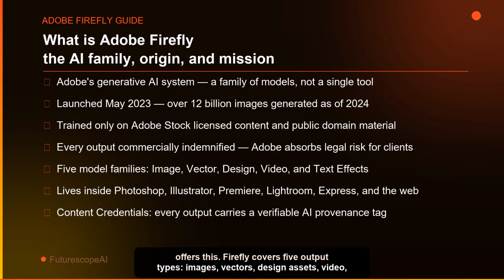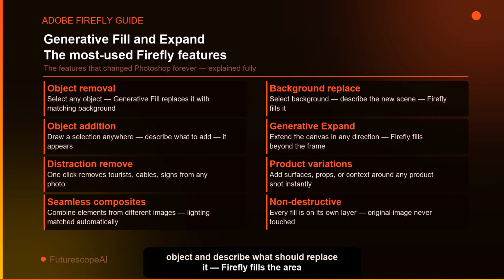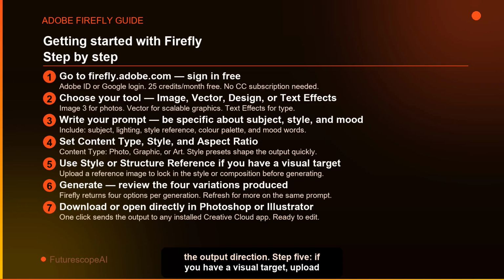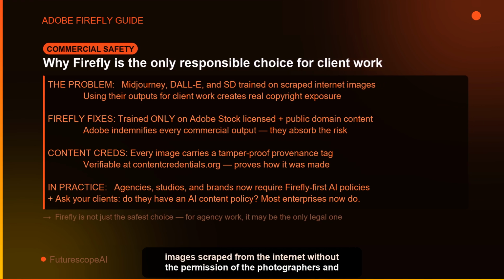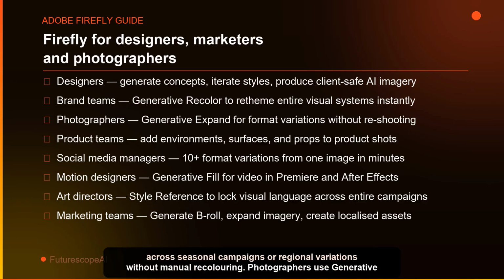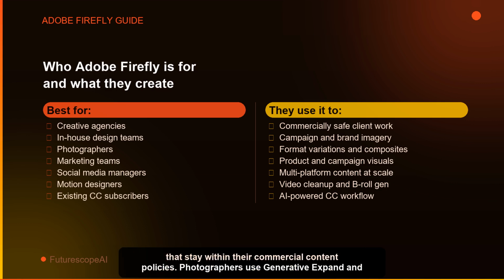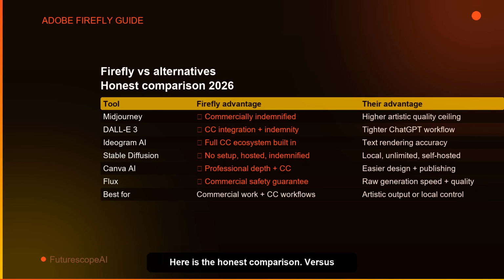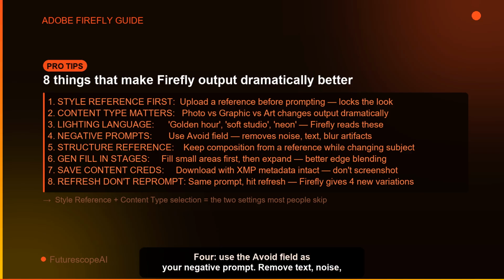Adobe Firefly: The Only AI Image Tool Safe for Client Work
Adobe Firefly is the generative AI system built into Photoshop, Illustrator, Premiere, and the web — trained only on licensed content, every output commercially safe by design. This is the complete guide.

What this video covers:
• What Adobe Firefly is — the AI family inside Creative Cloud used by millions
• Why commercial safety makes Firefly the only responsible choice for client work
• Every Firefly tool — Image 3, Vector, Design, Video, Text Effects explained
• Generative Fill and Expand — the most powerful Photoshop AI features ever
• Step-by-step: how to generate your first image from the web app
• The commercial workflow — Firefly-first creative production for client safety
• Firefly inside Creative Cloud — Photoshop, Illustrator, Premiere, Express
• Who uses Firefly and what real creatives are building with it
• Honest comparison: Firefly vs Midjourney, DALL-E, Ideogram, Stable Diffusion
• 8 pro tips for dramatically better Firefly output
• Full pricing — Free, Premium, Creative Cloud plans explained